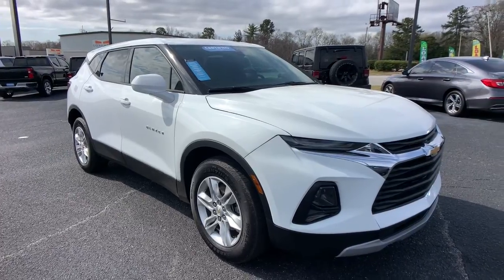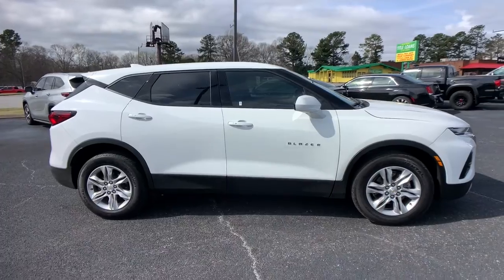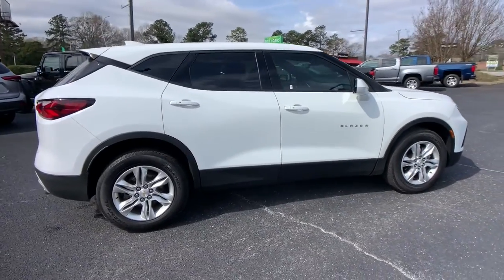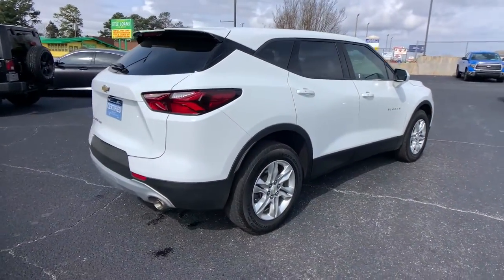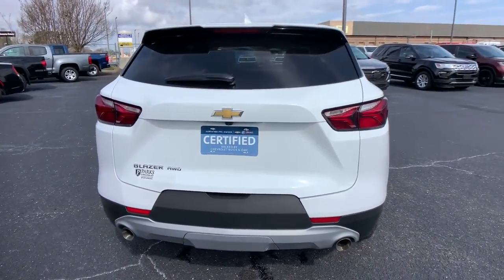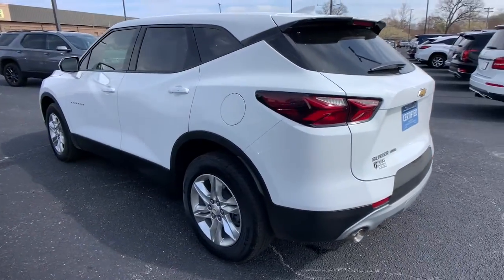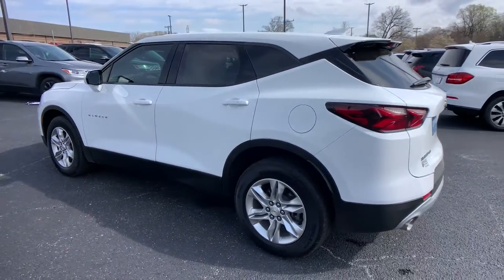2021 Chevrolet Blazer Spartanburg, Greer, Gaffney, Greenville, Simpsonville 9S1342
Summit White Used 2021 Chevrolet Blazer available in 1051 Asheville Highway, Spartanburg, South Carolina at Parks Chevrolet of Spartanburg. Servicing the Spartanburg, Greer, Gaffney, Greenville, Simpsonville, SC area.

Parks Chevrolet of Spartanburg
1051 Asheville Highway

Certified. Summit White 2021 Chevrolet Blazer LT AWD 9-Speed Automatic 3.6L V6 SIDI DOHC VVT AWD.brbrRecent Arrival! 19/26 City/Highway MPGbrbrChevrolet Certified Pre-Owned Details:brbr * Transferable Warrantybr * Vehicle Historybr * 172 Point Inspectionbr * Powertrain Limited Warranty: 72 Month/100000 Mile (whichever comes first) from original in-service datebr * Limited Warranty: 12 Month/12000 Mile (whichever comes first) from certified purchase datebr * 24 months/24000 miles (whichever comes first) CPO Scheduled Maintenance Plan and 3 days/150 miles (whichever comes first) Vehicle Exchange Program. SiriusXM 3-month trial subscription.br * Warranty Deductible: $0br * Roadside AssistancebrbrAwards:br * JD Power Automotive Performance Execution and Layout (APEAL) StudybrContact us or give us a call at to answer any questions obtain a price quote or to schedule a test drive today. Our prices cannot be beat and our service is always backed by the Parks Promise. Come visit us at 1051 Asheville Hwy in Spartanburg SC!